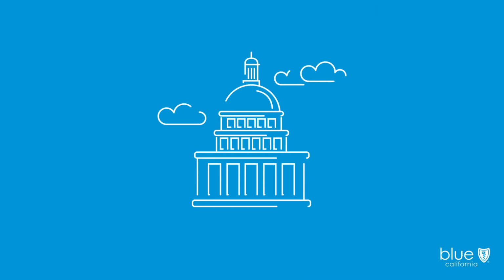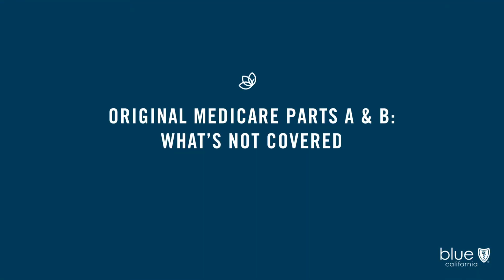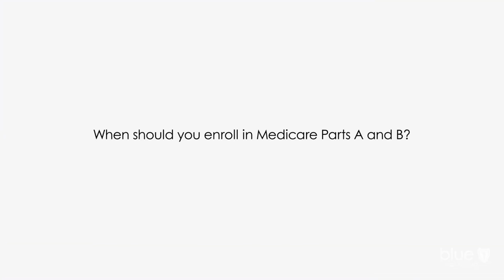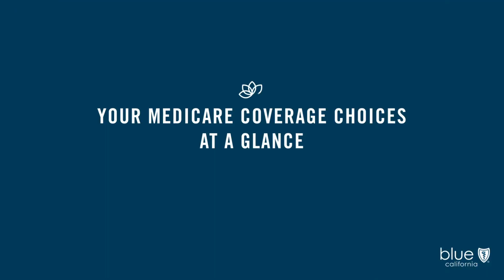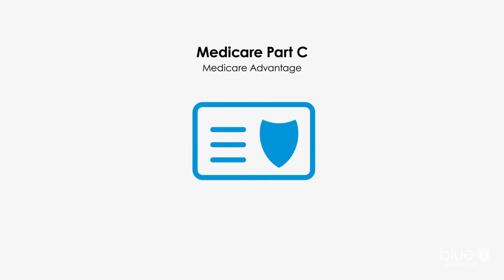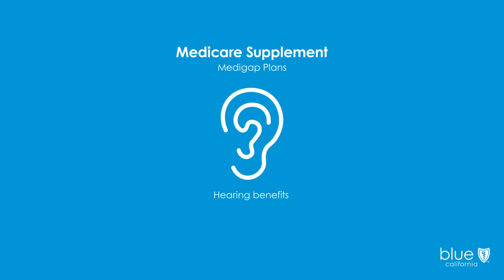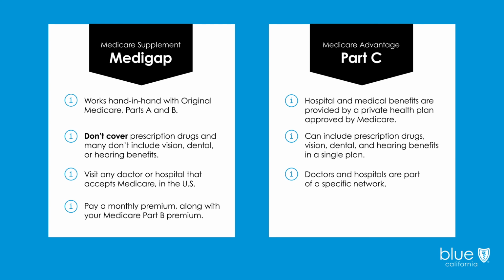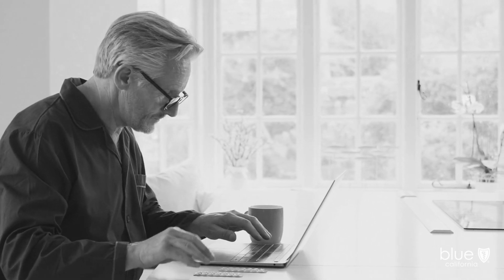Medicare Enlightenment: A simple way to learn what you need to know about Medicare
Whether you are enrolled in Medicare or becoming eligible soon, the path to Medicare awareness starts with getting the facts you need to understand all your options and make informed decisions. Take a deep breath, relax, and watch this video where we show you the way.

This video takes an in-depth look at the four basic parts that make up Medicare Part A, B, C and D. That’s hospital, medical and prescription drug coverage.

Starting with Parts A and B — also known as Original Medicare. They work together to provide hospital and medical insurance.

Medicare Part C, also known as Medicare Advantage is an alternative to Medicare Parts A and B. It often includes additional benefits, like prescription drug coverage, dental coverage and vision care. You can get Parts A and B directly from Medicare or from a private insurance plan approved by Medicare. There are special Medicare Advantage plans for those who qualify for both Medicare and Medi-Cal. These Dual Eligible Special Needs Plans coordinate Medicare and Medi-Cal coverage—and offer additional benefits, too.

We’ll also discuss Medicare Part D, prescription drug coverage. You can get it as a standalone prescription drug plan or included with Part C. That could be with an HMO, PPO or other Medicare plan that includes Medicare prescription drug coverage.

These four parts are the core of your Medicare insurance. That’s hospital, medical and prescription drug coverage … plus the private insurance company options. It’s how you put these parts together that determine the benefits you have.

You can also enroll in a Medicare Supplement plan, or Medigap. These plans help by covering costs that Original Medicare doesn’t—like deductibles, copays and coinsurance.

There are Medigap options designed to meet every need and budget.  While core benefits are standardized, some plans include extras like an allowance for over-the-counter items, vision and hearing benefits, and even gym memberships.

When to Enroll in Medicare

Learning when to enroll is one of the most important steps in your Medicare journey.

Keep in mind that Medicare enrollment is not automatic for most people. Unless you already collect benefits from Social Security or the Railroad Retirement Board, you have to sign up.

Even if you’re still working at age 65, or if you have health insurance through your employer, we discuss your options too. But know that you won’t be notified by the government when it’s time to enroll. So take a few minutes to learn how and when to get ready.

No matter what your situation, it’s important to sign up for Medicare as soon as you’re eligible. If you miss your Initial Enrollment Period, you’ll have to wait until the next Open Enrollment Period. It could be months before your benefits begin … and you may be charged a penalty.

You can sign up for Medicare at your local Social Security office or at SocialSecurity.gov.

If you have questions or need answers, assistance is available. Here’s a list of important resources:

Center for Medicare and Medicaid Services (CMS)

Social Security Administration
SocialSecurity.gov

Railroad Retirement Board
rrb.gov

Health Insurance Counseling and Advocacy Program (HICAP)

You can always count on us for assistance. We’re here to help you every step of the way. Call Blue Shield of California or an authorized Blue Shield broker, attend a free Medicare information session, or visit us online.